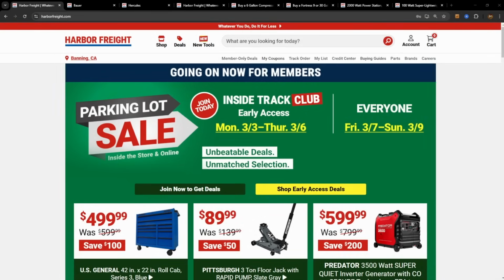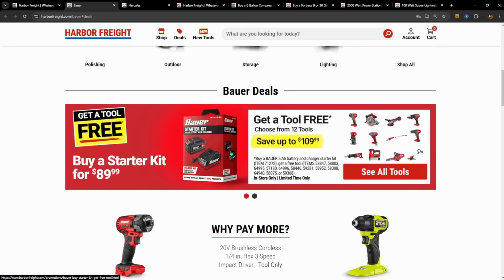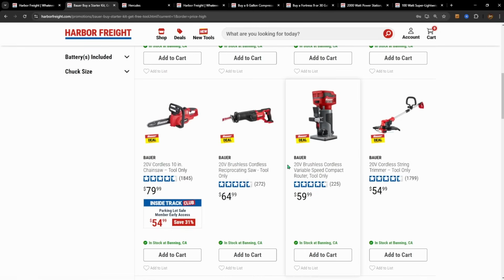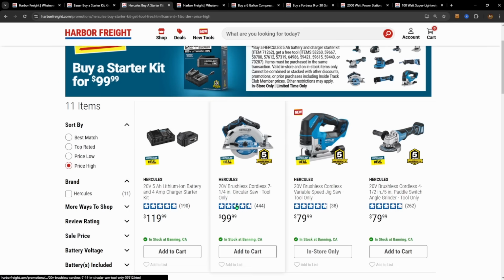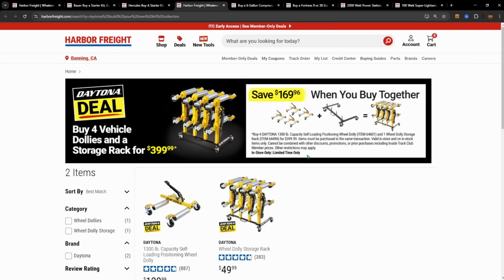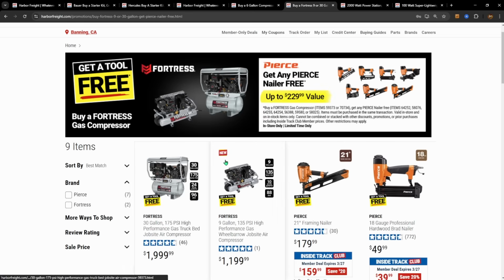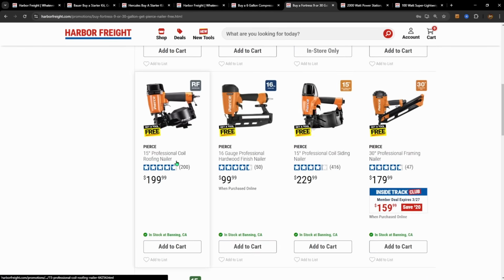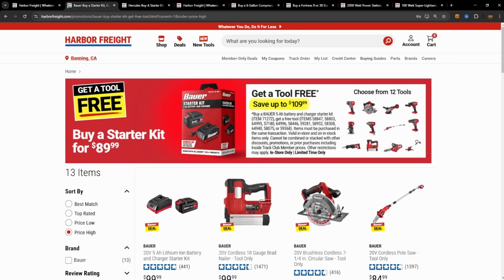Harbor Freight Starter Kits Get a FREE TOOL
Harbor Freight has their PARKING LOT sale going on but don't forget there are starter kits by BAUER and HERCULES. Daytona, McGraw, and FORTRESS also have buy a tool and get one free!